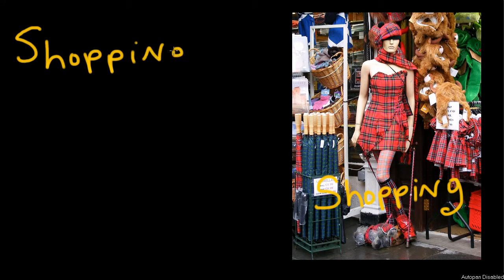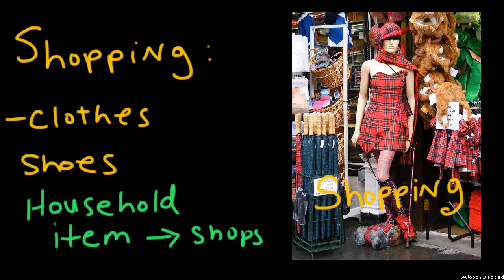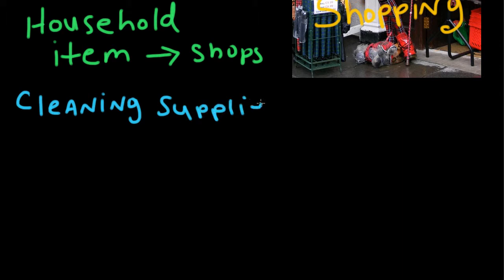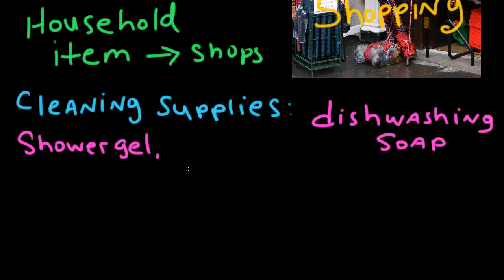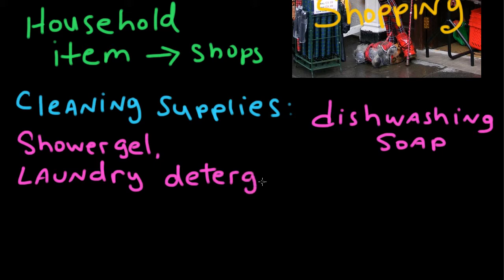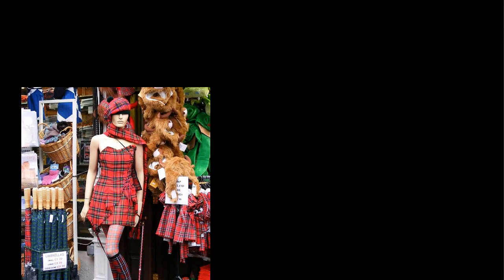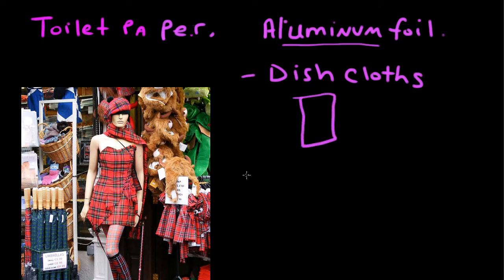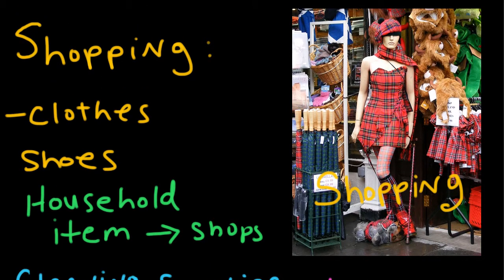Shopping vocabulary household items - English Language Learning - 94 Intermediate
This is video 94 in the English Grammar Course series. A good lesson with a lot of information and English pronunciation practice.

Lesson, Teacher, Education, School, Lessons, Free, Teachers, Students, Tutorial, Learn, Language, Resource, English, Language

Going Shopping to the shopping Center